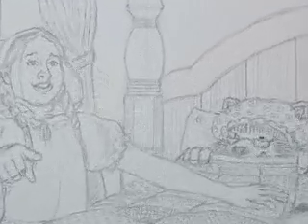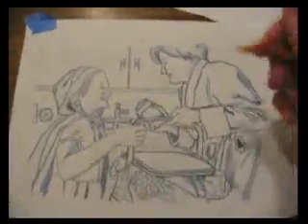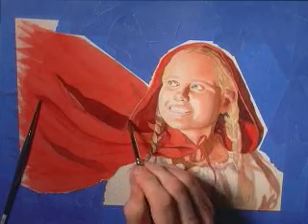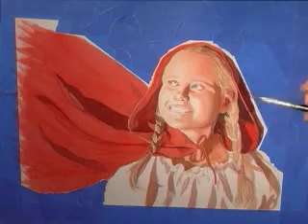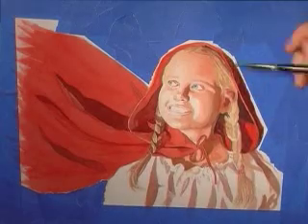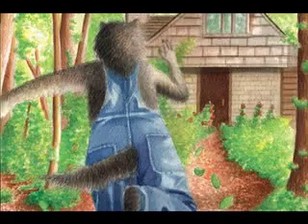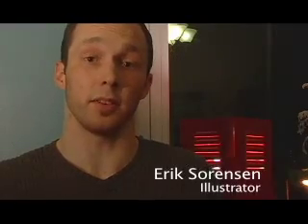erik sorensen art